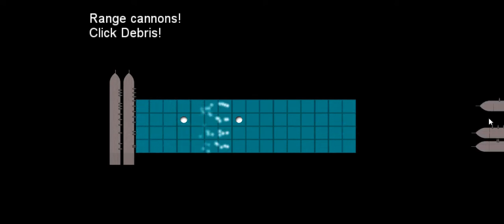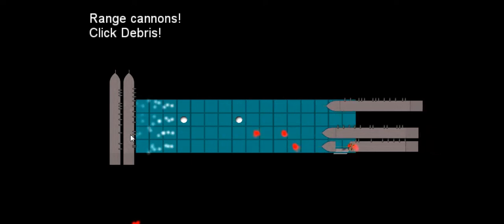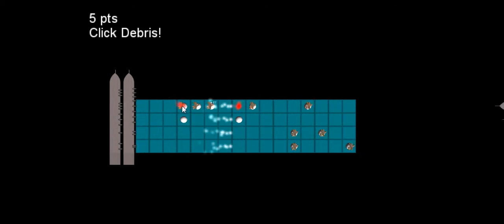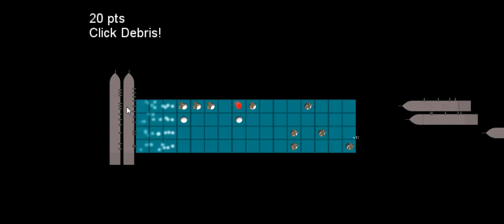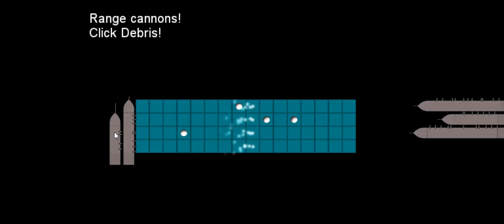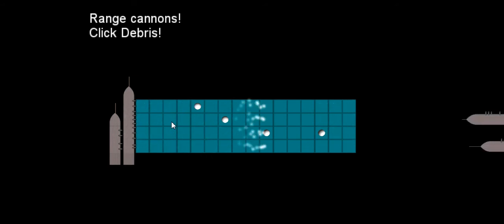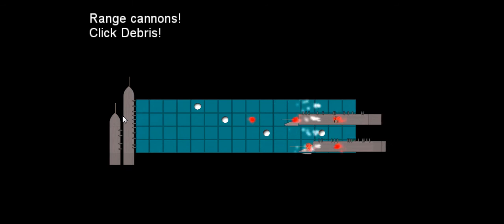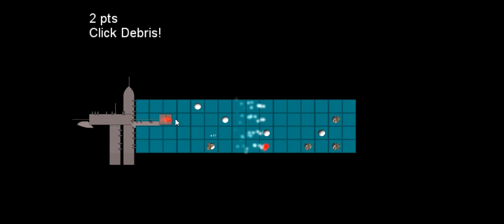Cannonsong First Demo